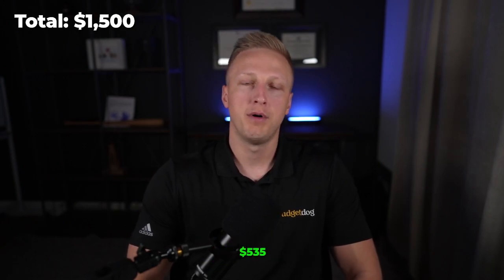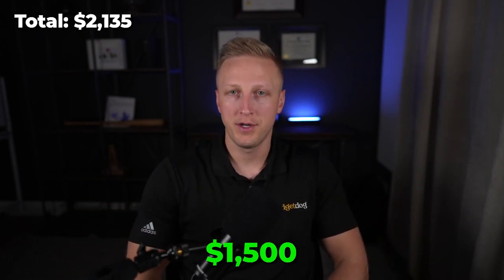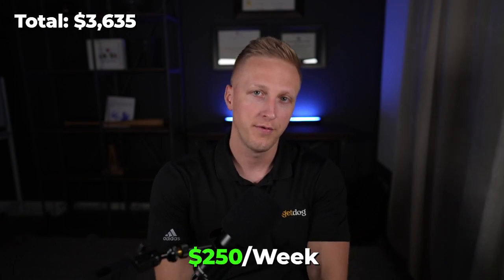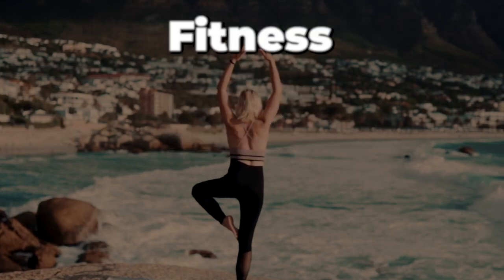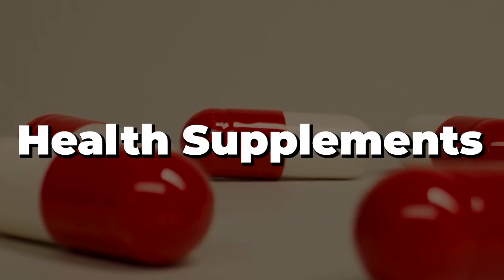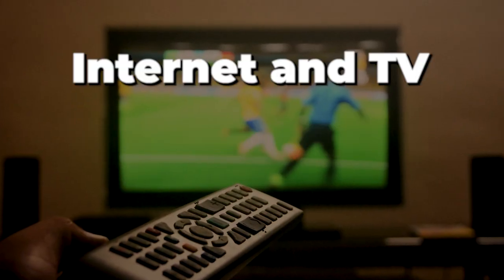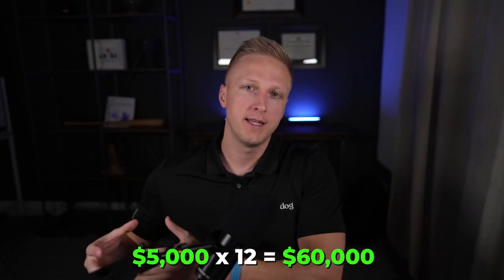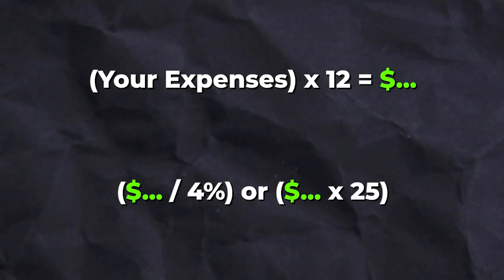My Personal Budget